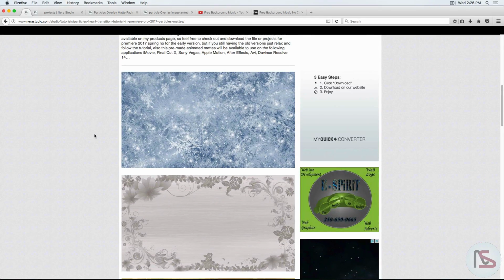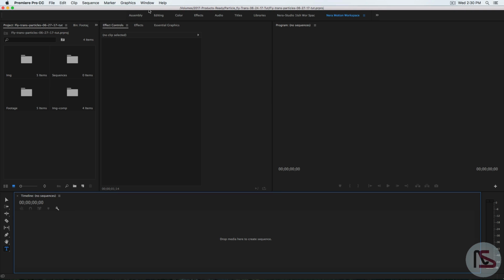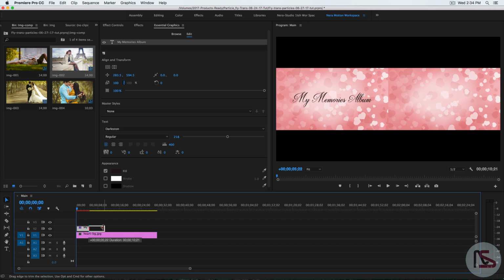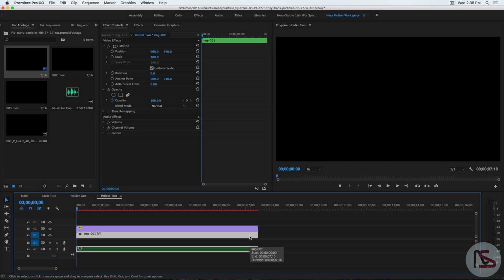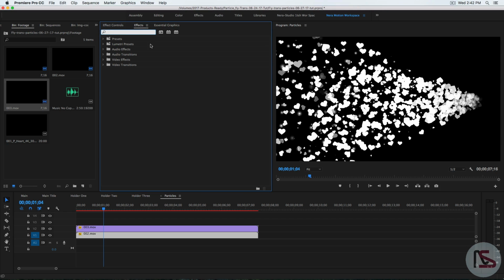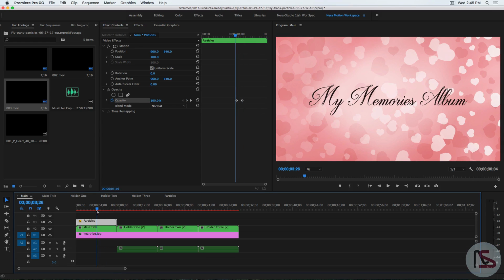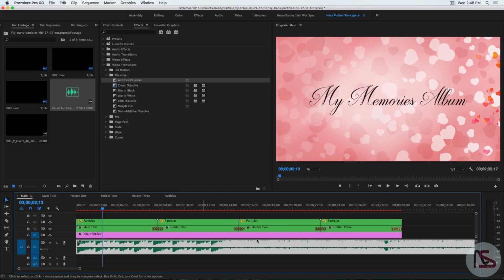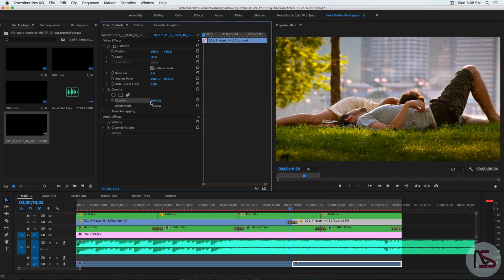Particles Transitions for images & video TUTORIAL in Premiere Pro 2017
Welcome to another exciting Adobe Premiere Pro 2017 Tutorial, in this video we will be showing how to how to create an amazing IMAGE or VIDEO slideshow with the Particles matte which is available on my products page, so feel free to check out and download the file or projects for premiere 2017 spring no for the early version, but if you still having the old versions just relax and follow the tutorial, also this pre-made animated mattes will be available to use on the following applications iMovie, Final Cut X, Sony Vegas, Apple Motion, After Effects, Avi, Davince Resolve 14